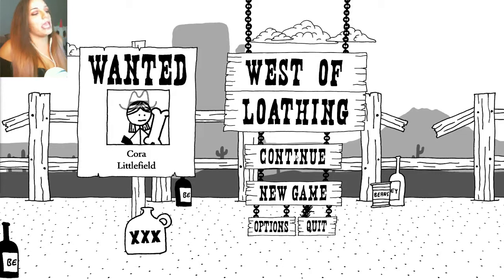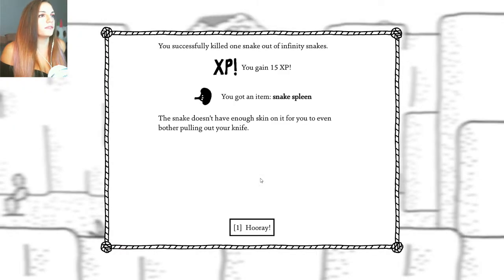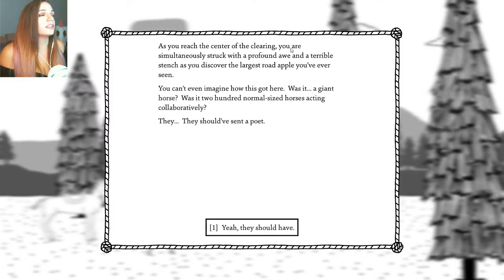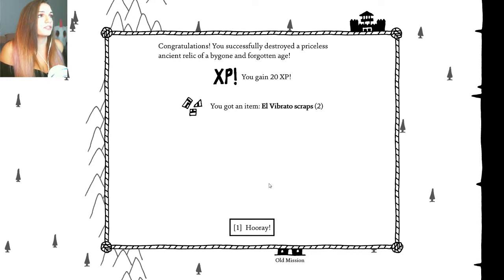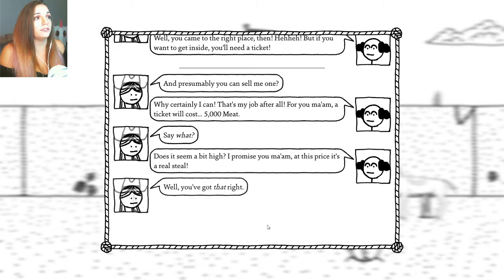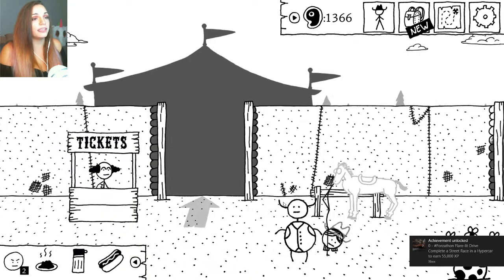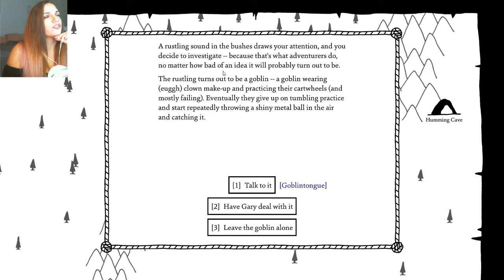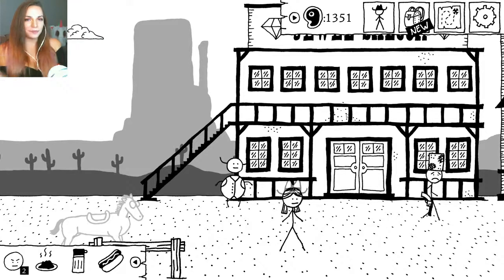West of Loathing Part 10 - Off to Join the Circus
Snakes and poop and cowboy hipsters and clown goblins. What doesn't this game have?

West of Loathing is a slapstick comedy stick-figure wild west adventure role-playing game.

Editing done by: Jennie Bee
Video done by: Jennie Bee

I do not own Pyscho